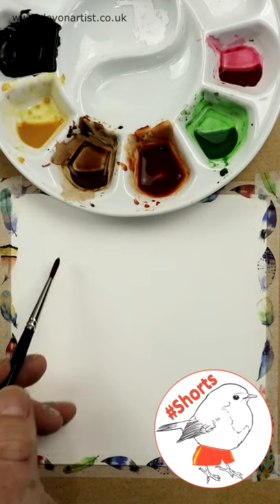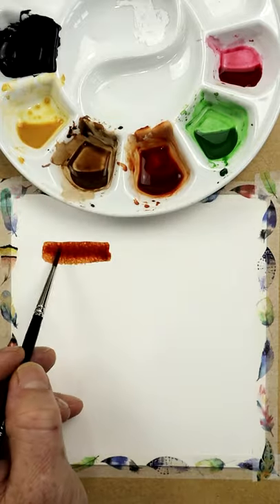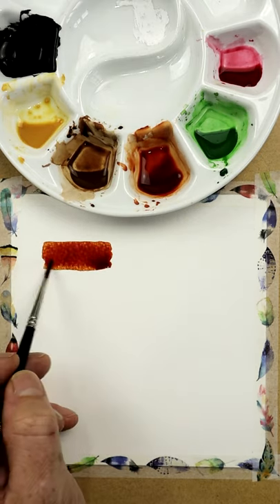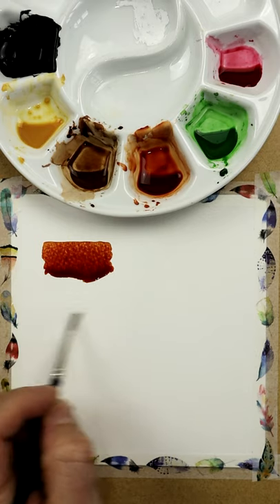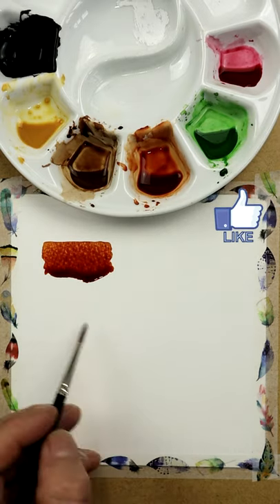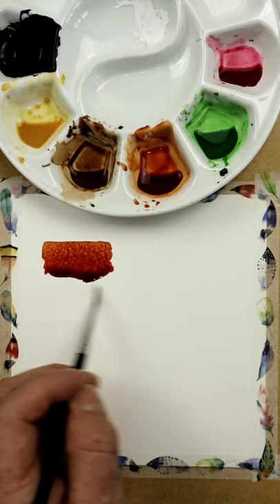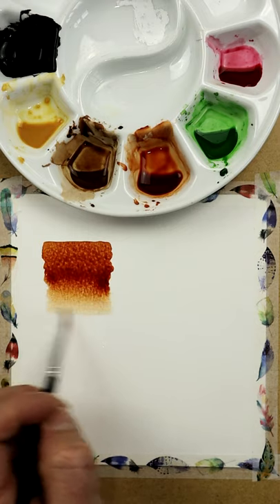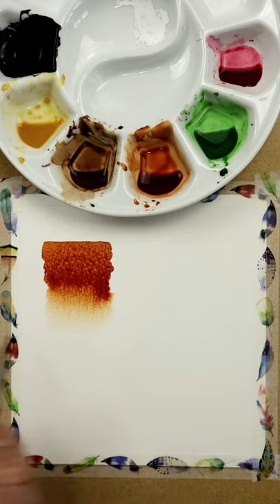GRADUATED WASH in Watercolor 🎨 (No 9)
Applying a graduated wash is one of the first things that you will need to master when you begin to use watercolours.  In this 'short' video, I demonstrate the process of applying this sort of wash.  Within my detailed wildlife paintings, I will use a graded wash in small areas to create shape and form, and it works really well.

If you would like to paint a sunset using watercolor wash, this video should really help